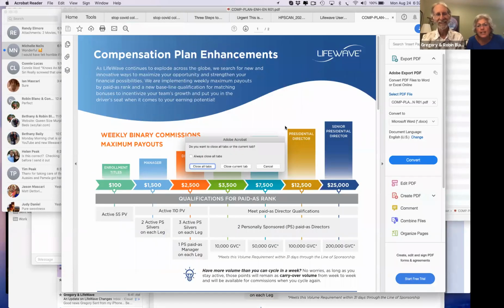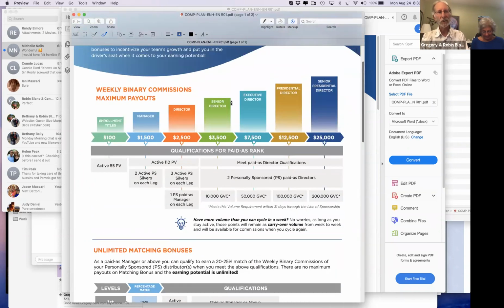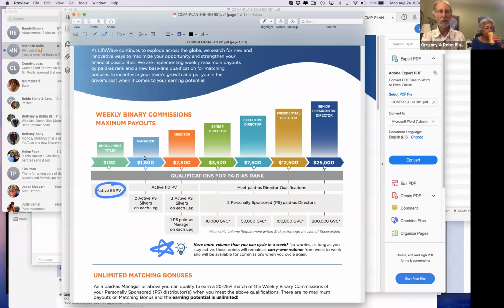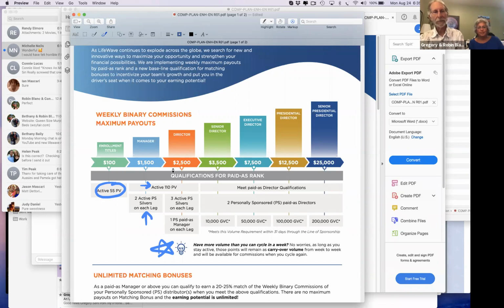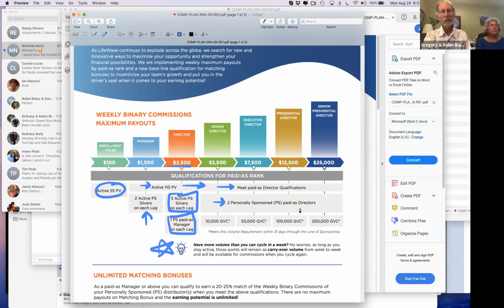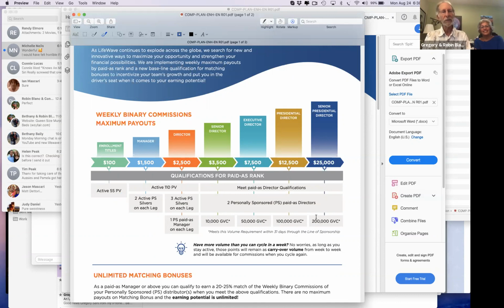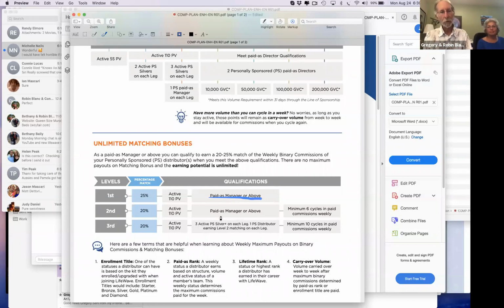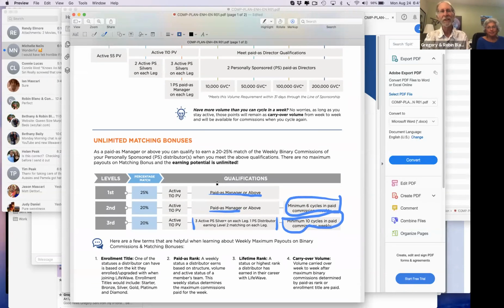8/24/20 Monday Evening Updates & Training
8/24/20 Monday Evening Updates & Training